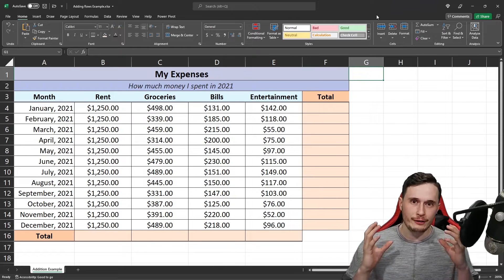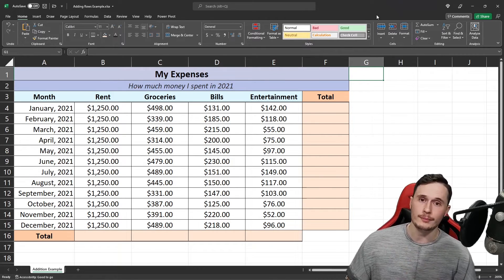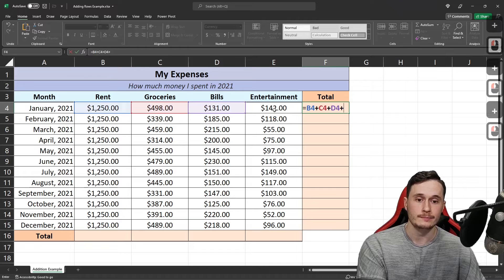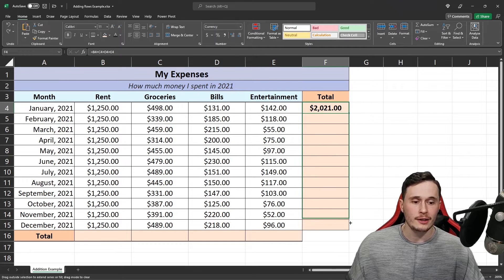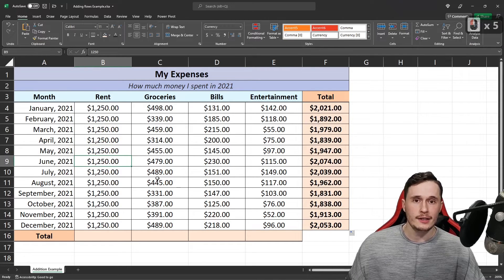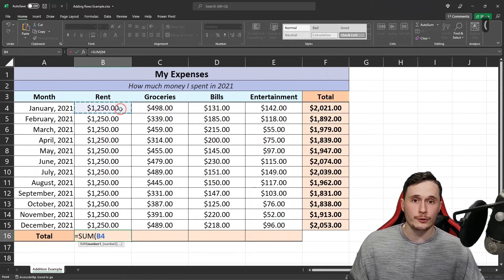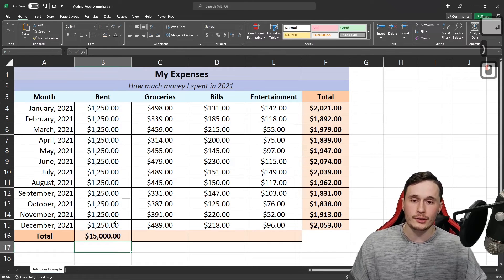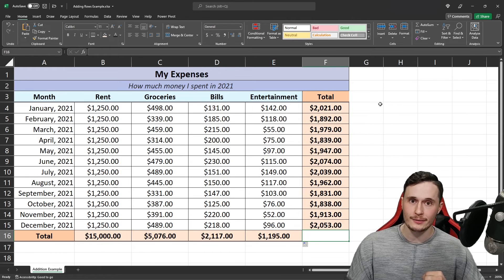How to add numbers in a Column or Row - Excel Quick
Learn how to add cells with the plus operator as well as the SUM function.

Excel Quick is a video series dedicated to providing you the fastest summary of Excel concepts. If you have an Excel question, or a topic you would like an Excel Quick video made about, please leave it in the comments!

⌚ Time Stamps
00:00 ~ Into
00:13 ~ + operator addition
00:40 ~ SUM Function
01:05 ~ Outro